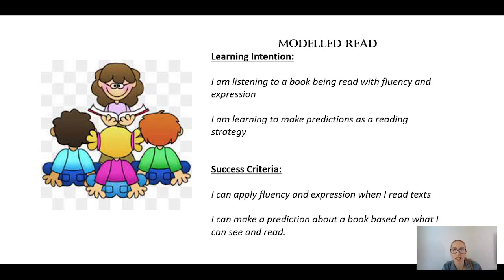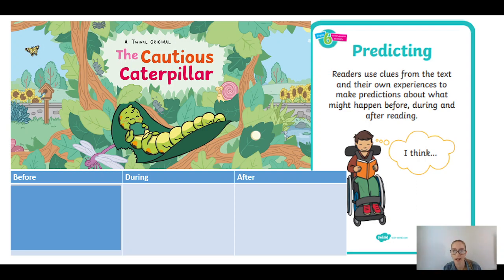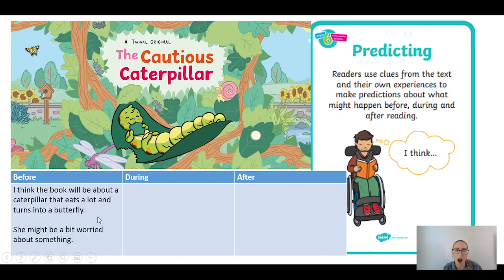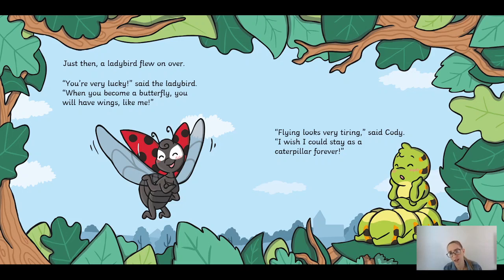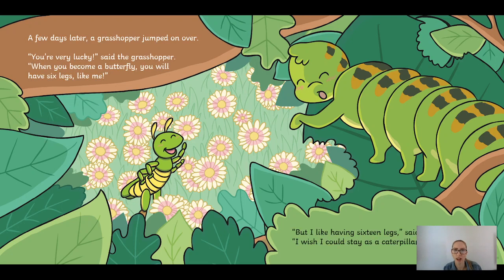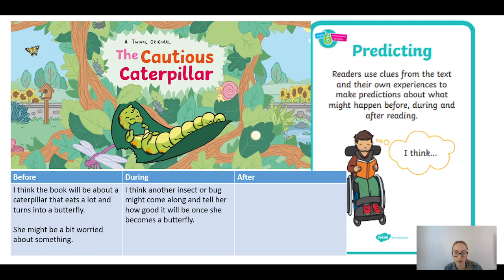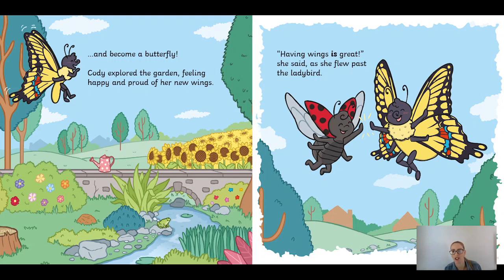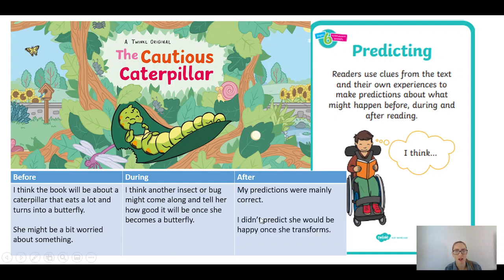Monday Cautious Caterpillar